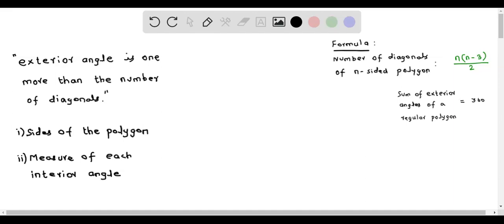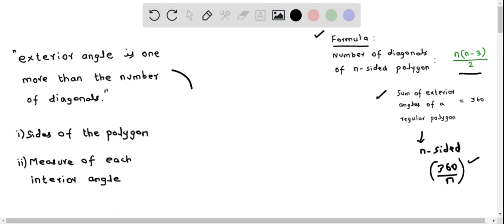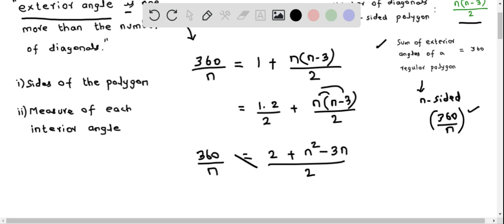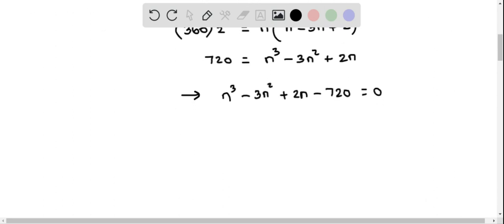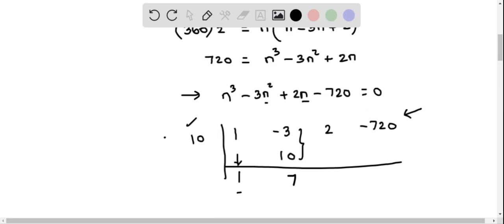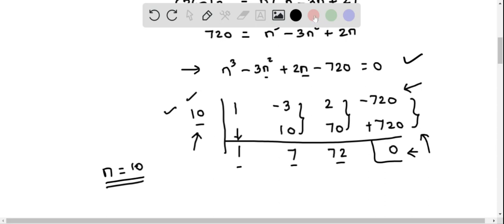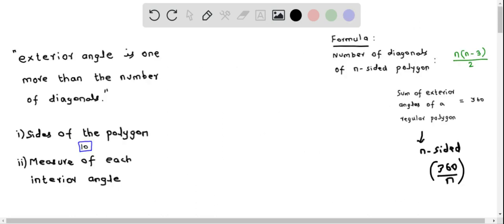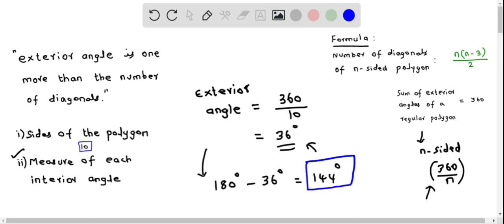Geometry Determine sides of polygon and each interior angle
Determine sides of polygon and each interior angle